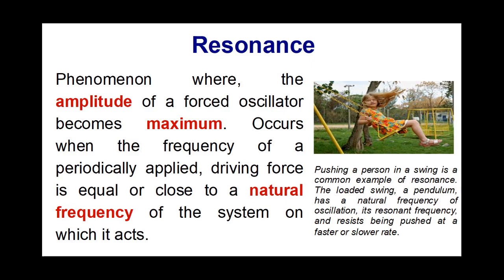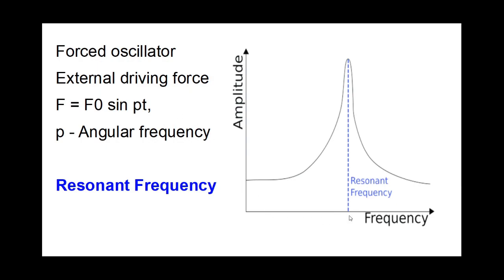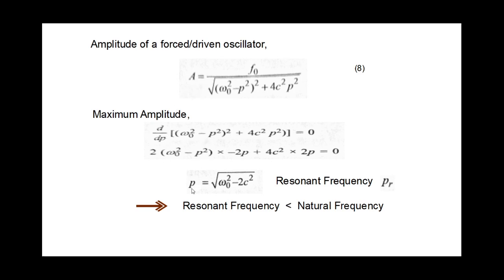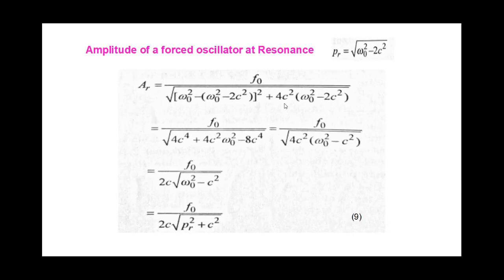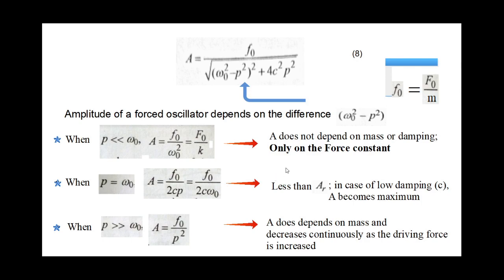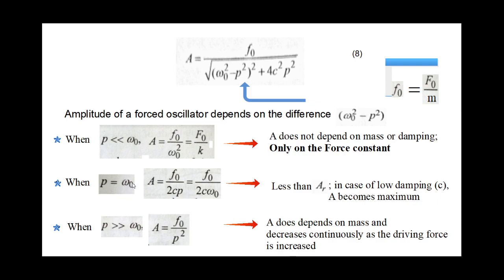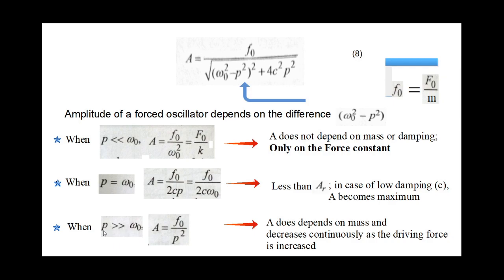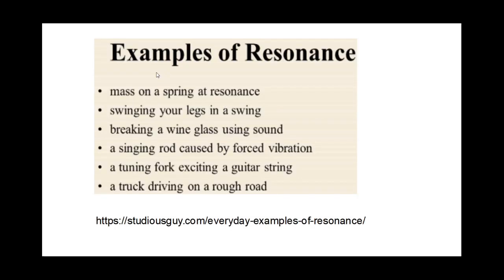Resonance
Forced Oscillator - Resonance